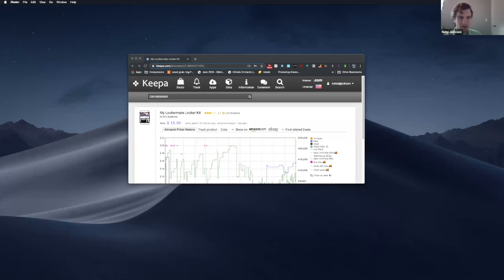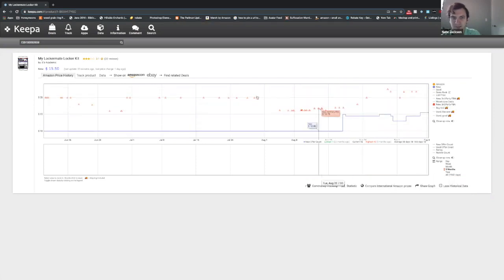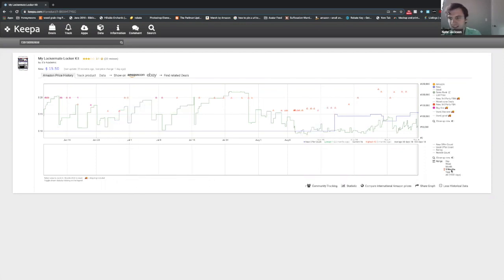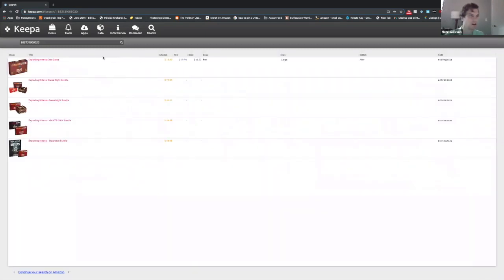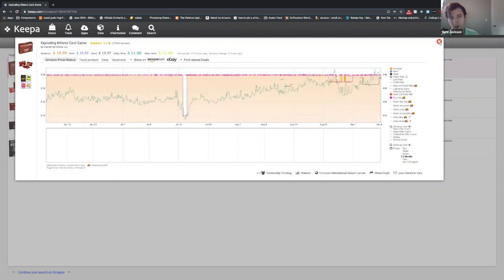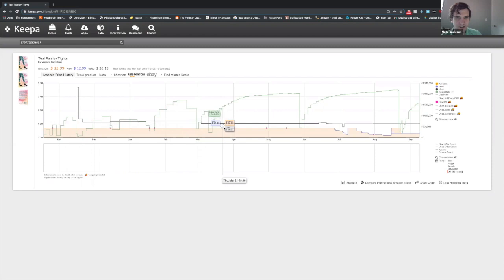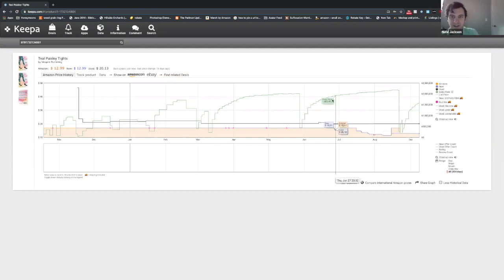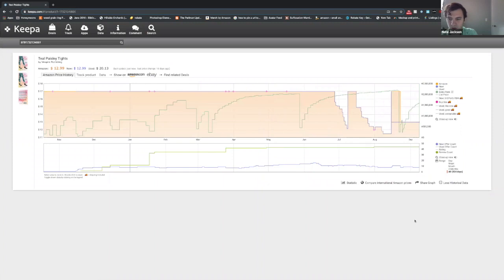How to read a Keepa chart for Amazon sellers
How to read a Keepa Chart for Amazon Sellers (2019)

Here we go over exactly how to read a "Keepa chart" so that you can know what information is important to you!

If you haven't joined our Facebook community yet, head over to Facebook.com/groups/hustlebuddies to learn more!